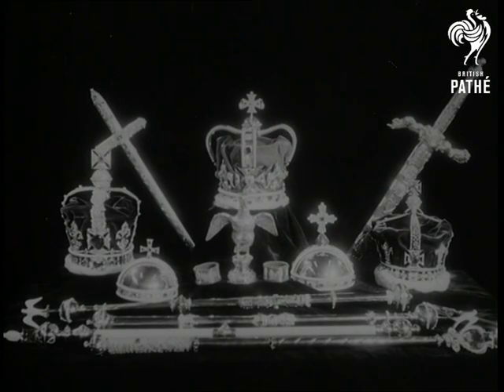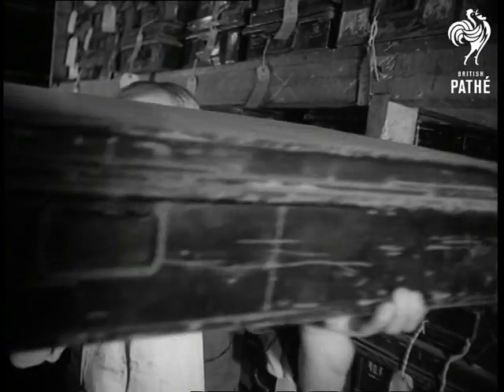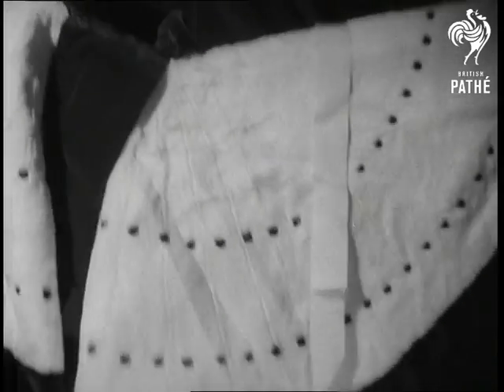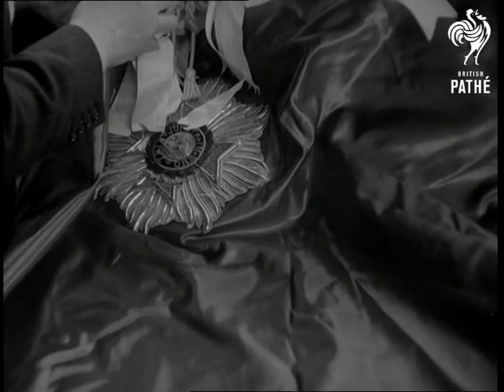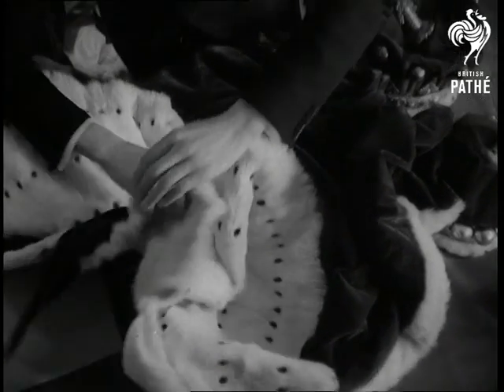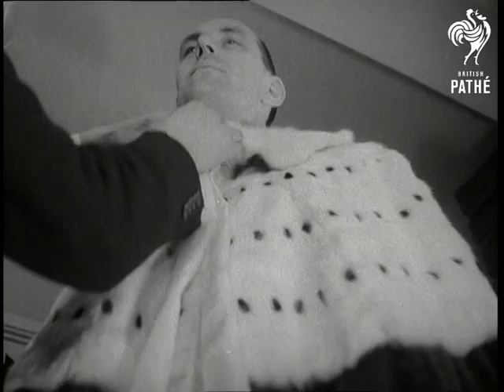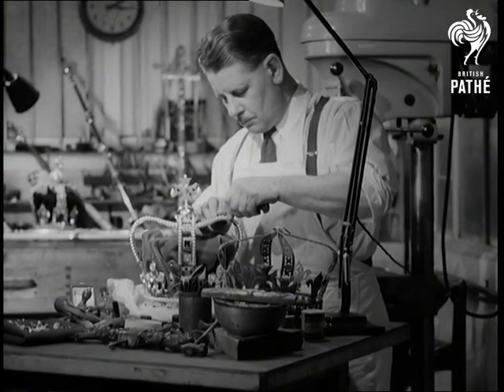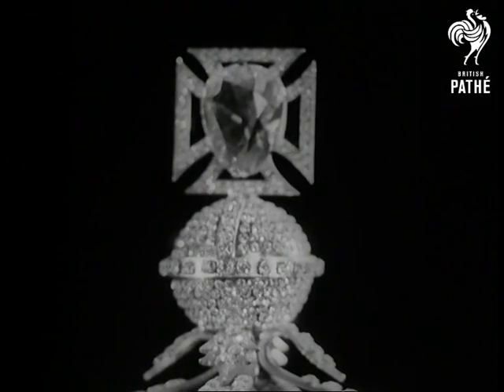Coronation Preparations Aka Robes And Coronets Prepared (1952)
London.

Preparation of the clothes and jewellery for the Coronation.

SV. Coronation regalia (first 7 for super title.) SV. Pan down, racks of boxes containing coronation robes, Men looking at the boxes. CU. Boxes, pan down to men taking box from pile.  SV. Pan, hat boxes on ceiling, man removing same. SV. Man opening metal hat box and removing coronet CU. Hands polishing coronet CU. Peers robe, pan to ermine cape. SV. Top view, tailors working repairing and remodelling robes. SV. Tailoress working on ermine cape. SCU. Emblem of Order. pan up to woman repairing robe. SV. Woman stitching tassel on coronet. SV. Robe and coronets on table pan to robes hanging on wall. SCU. Man picks up robe and places it on assistant. SCU. Man trying robe at neck of assistant. CU. Coronet being put on assistant's head.

SV. Mr. Dorey of 'Friern Barnet' working on replica of Edward Crown. CU. Mr. Dorey. SCU. Edward Crown. CU. Cross and Fleur de Lys at base of crown (Imperial) CU. Cross mounted orb on top of crown. SV. Crown revolving.

Replica of the great crown jewels will be shown in Australia.

(Orig. Neg.) (Title Scene. "B")

Selected Originals exist for this story.  See other records.
 FILM ID:19.11